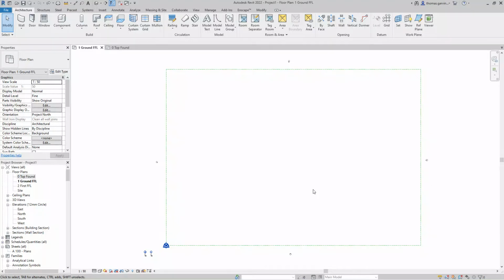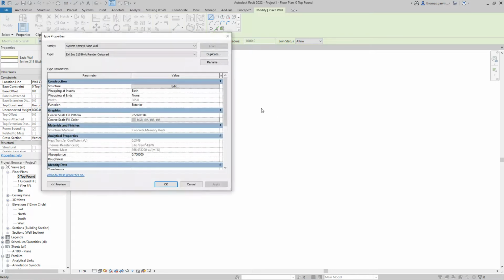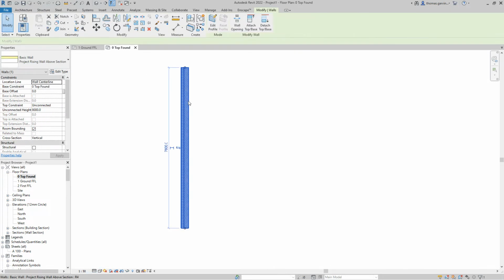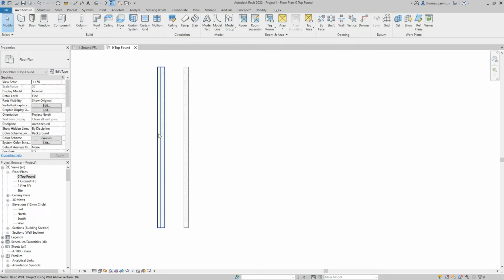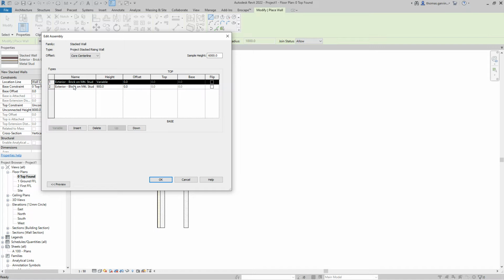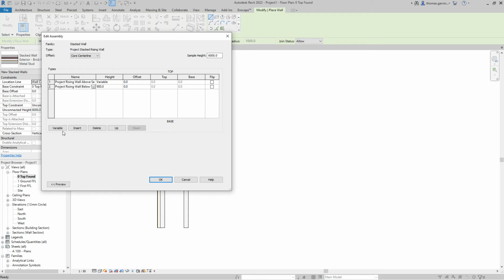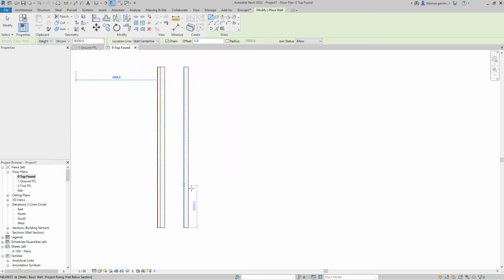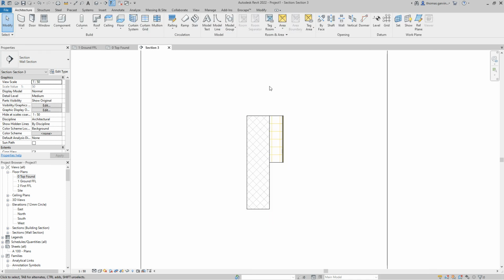Revit Stacked Walls Part 1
How to create a stacked wall.